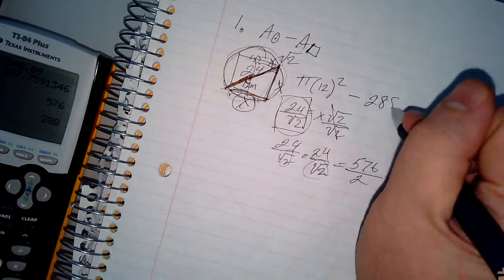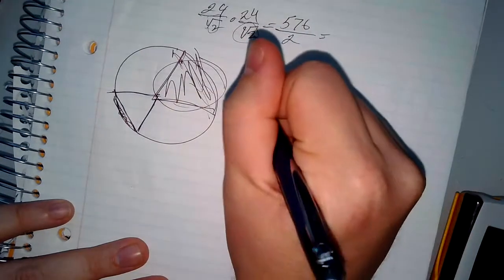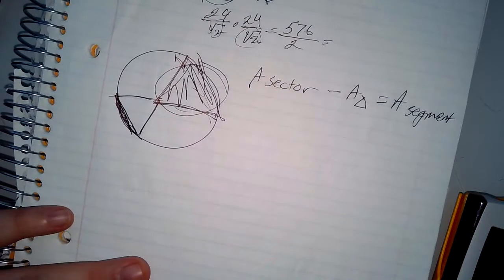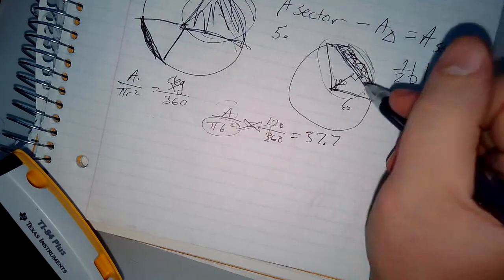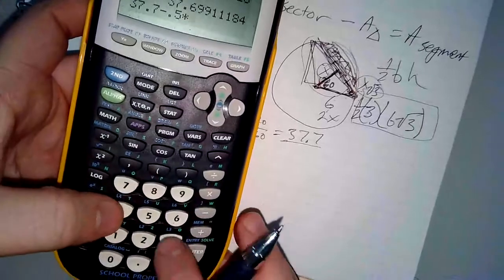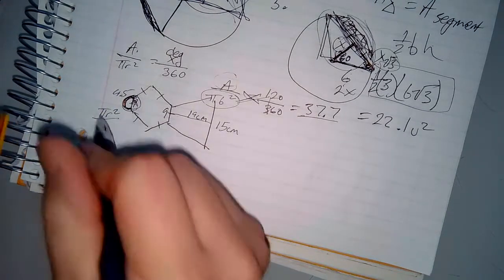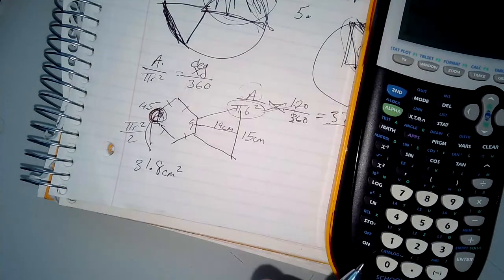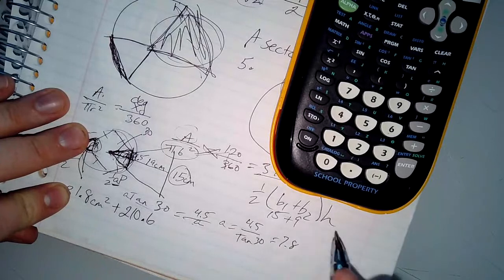April 29 Geometry